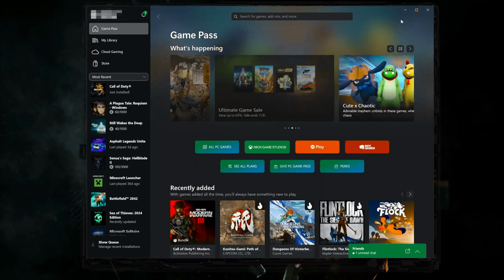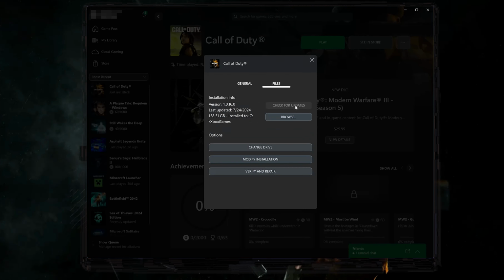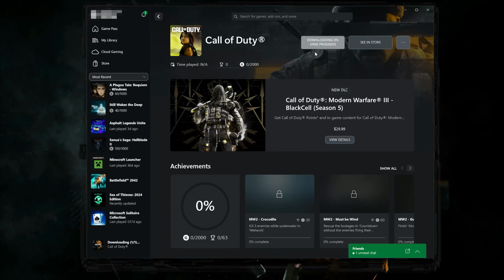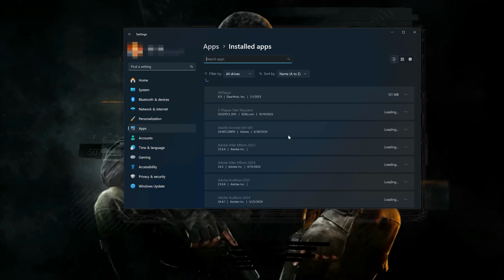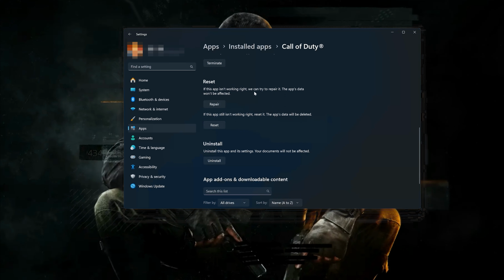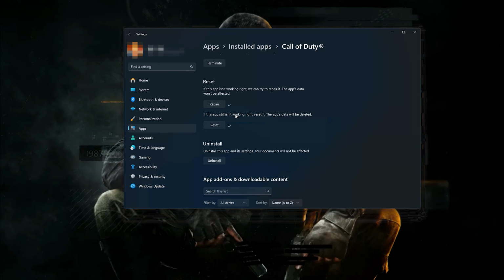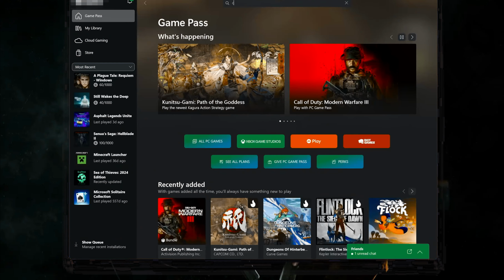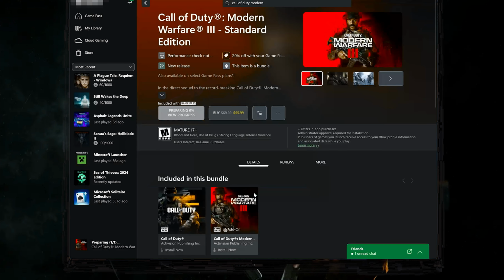Call of Duty Black Ops 6 Not Launching From Xbox App/Microsoft Store PC FIX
Having trouble with your Call of Duty Black Ops 6 app in Windows 11 and Windows 10? If you Call of Duty Black Ops 6  crashes, won't update, shows an error or the it simple doesn't even open, then this could be happening because your Call of Duty Black Ops 6  app might be damaged or corrupt. so follow the steps on this video to learn how to repair your Microsoft Store Call of Duty Black Ops 6  app in a quick and easy way.

Windows 11 Call of Duty Black Ops 6  app has some setting problem as well, where they are not functioning correctly and simply resetting the app can resolve this issue.

Call of Duty Black Ops 6  app not opening
windows 11 Call of Duty Black Ops 6  not working
windows 10 Call of Duty Black Ops 6  crashes
windows 11 Call of Duty Black Ops 6  crashing
Call of Duty Black Ops 6  not opening windows 10
windows 11 Call of Duty Black Ops 6  doesn't work
Call of Duty Black Ops 6  download
windows 11 Call of Duty Black Ops 6  keeps closing
windows 11 Call of Duty Black Ops 6  problems

Call of Duty Black Ops 6  not connecting
 Call of Duty Black Ops 6 0x87e10bd0
  CHAPTERS

00:00 Intro
00:17 Solution 1
01:15 Solution 2
03:07 Solution 3
04:04 Solution 4
06:55 Solution 5
09:01 Launch your game
09:34 Outro